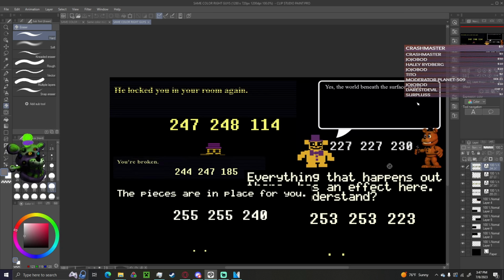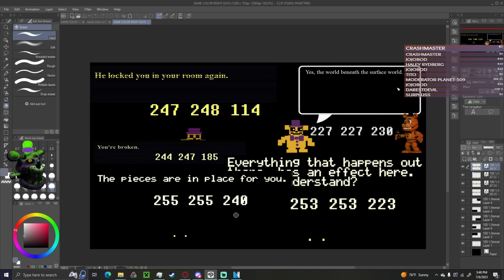FNaF's Colors are nonsense.